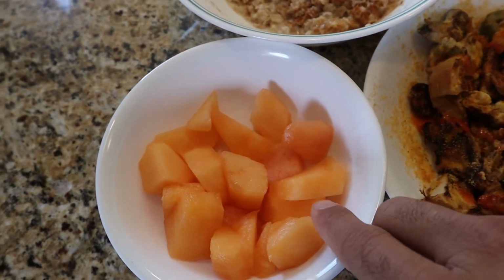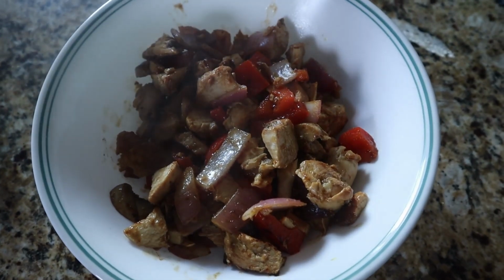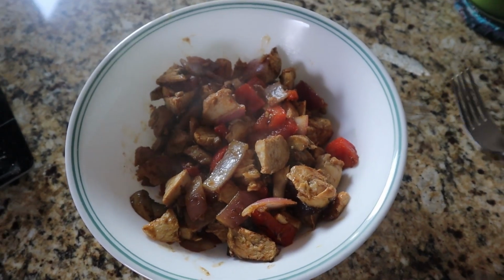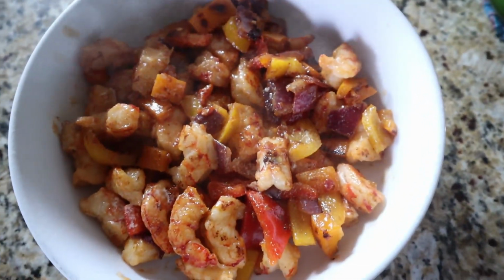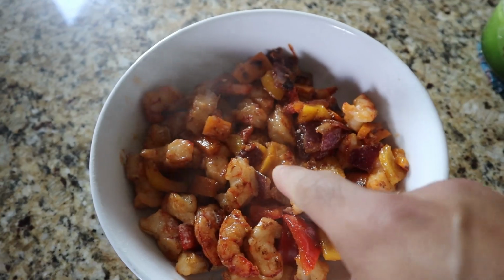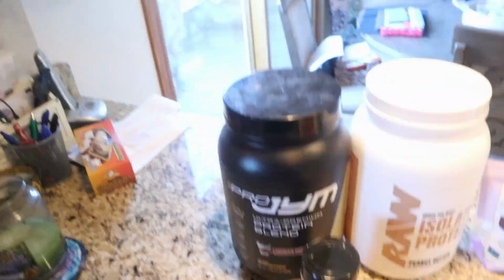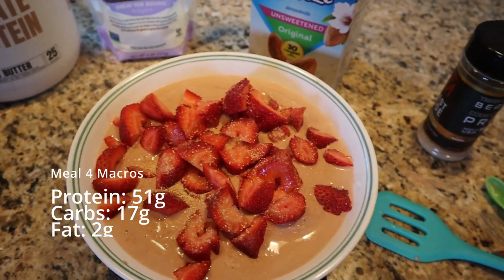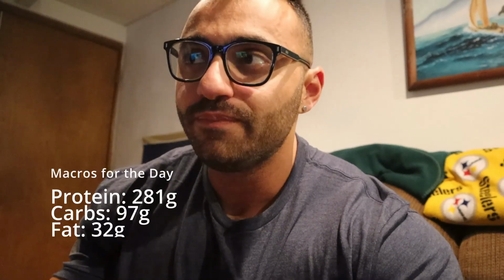My Extreme 1700 Calorie Diet to Get SHREDDED | Full Day of Eating VLOG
In this video, I take you through a full day of eating on a rest day at 5.5 weeks out from hitting the stage. This day is SUPER low calorie to shred off the remaining bodyfat I need to get in contest shape.

🌟 My channel covers a wide array of topics including bodybuilding, motivation, fitness and health, entrepreneurship, and personal development. If you're passionate about fitness, health, and the bodybuilding industry, joining our YouTube family is a must!

📋 Ready to elevate your fitness journey? Schedule your FREE consulation with me now!